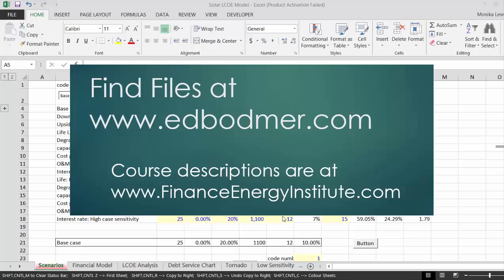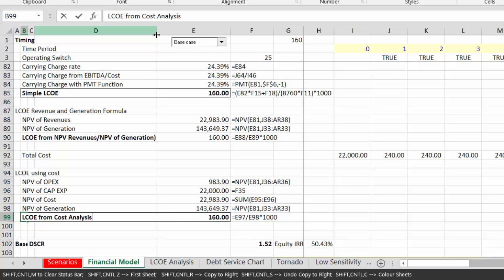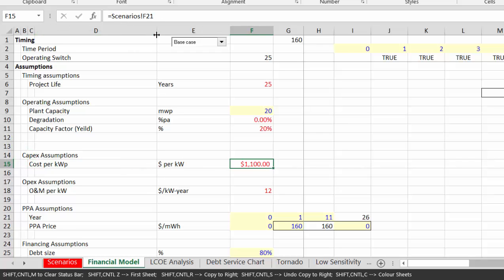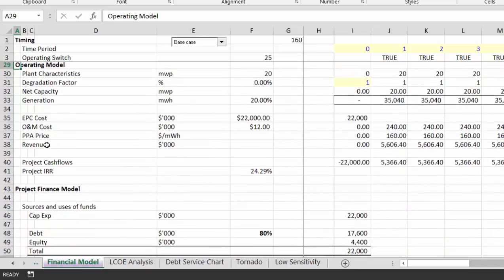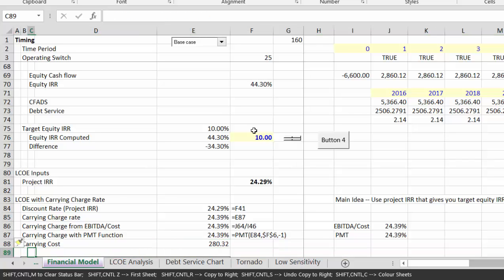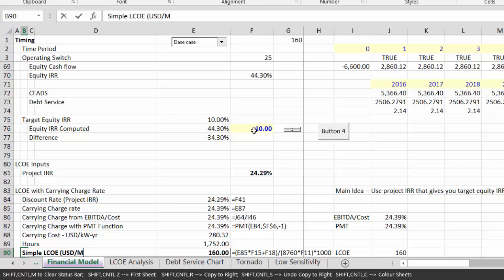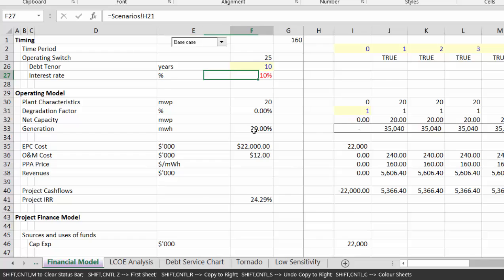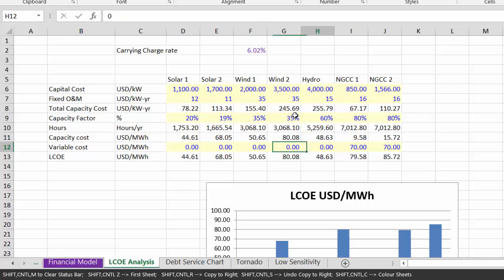Solar Model LCOE with Three Methods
Shows that if you use the PROJECT IRR as a discount rate, LCOE can be computed as Cap Exp + NPV of op Exp to compute LCOE.  Same answer as with Target PPA Price